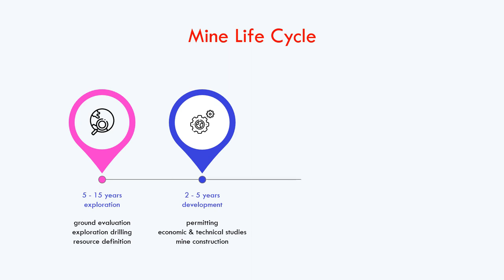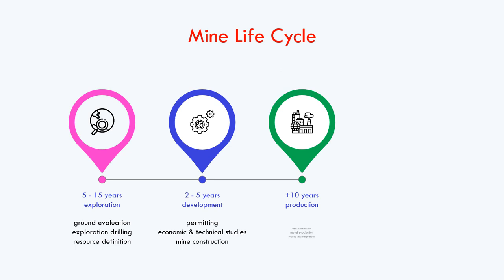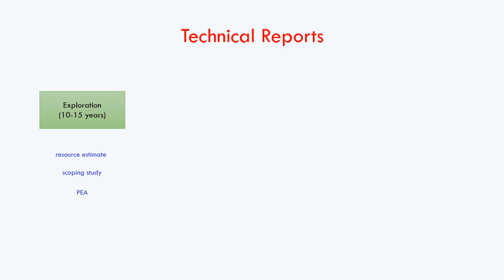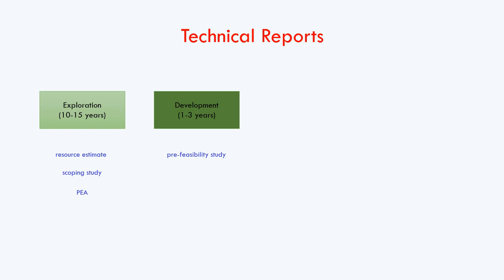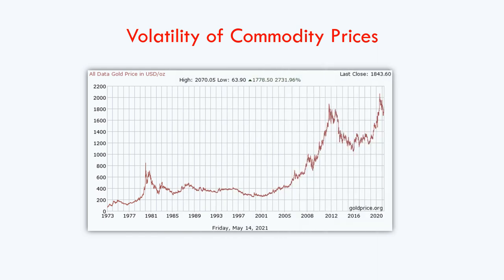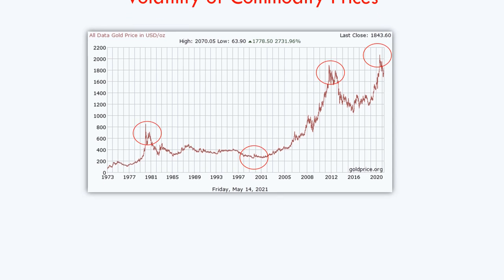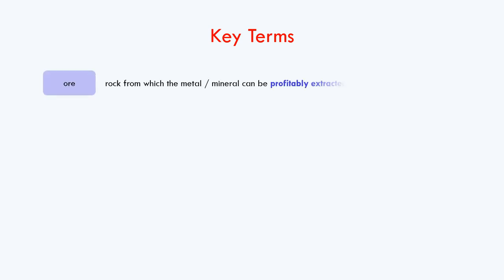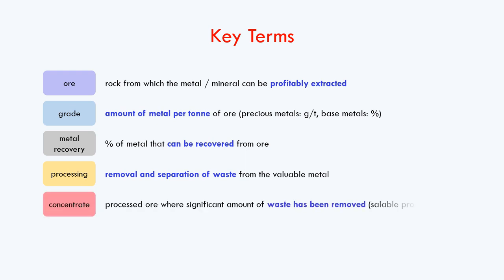Mining Project Consideration - Financial Modeling For Mining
This is a lesson from Financial Modeling for Mining course.

The course focuses on:

1) how to model the mining operations including mining ore, stockpiling, and processing

2) how to incorporate tax and accounting of mining operations into the financial model (asset retirement obligation, the unit of production depreciation method, NOL carry forward expiration etc.)

3) advanced project finance modeling concepts and accounting (flexible timing, mini-perm debt, refinancing, cash sweep, equity bridge loan)

This is the same comprehensive financial training used to prepare analysts and managers at top financial institutions and infrastructure funds.